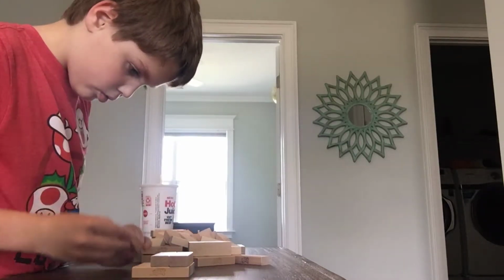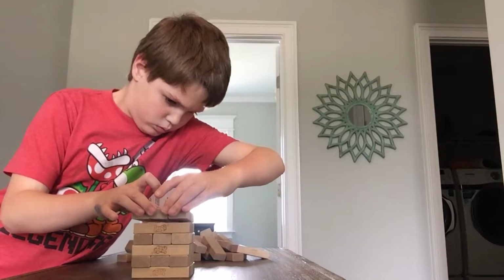Ryan’s jenga challenge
Because I did a great job on it and trying to make it higher but it... falls...